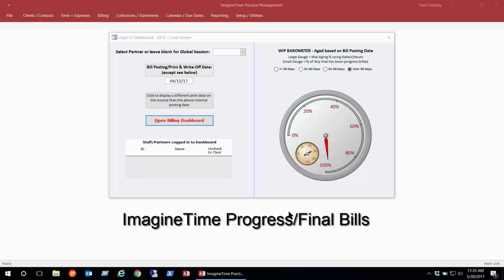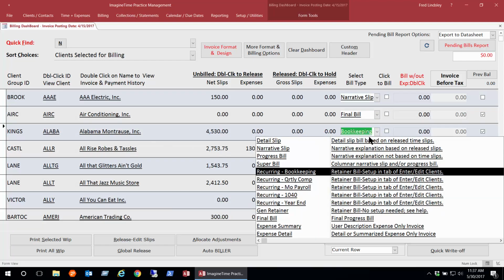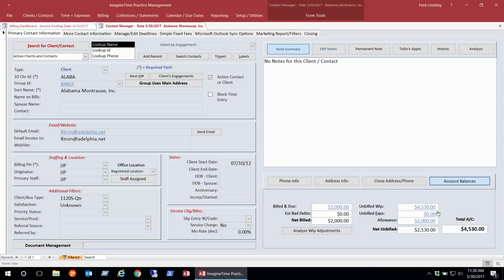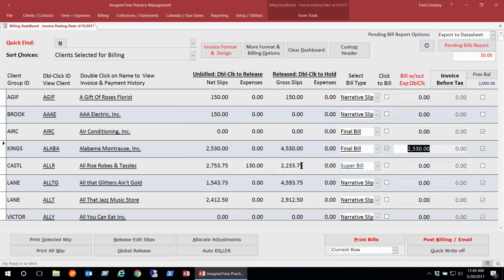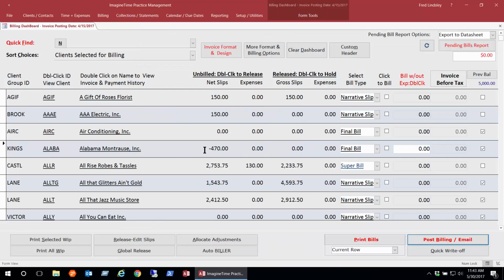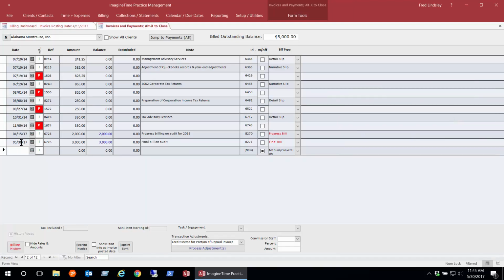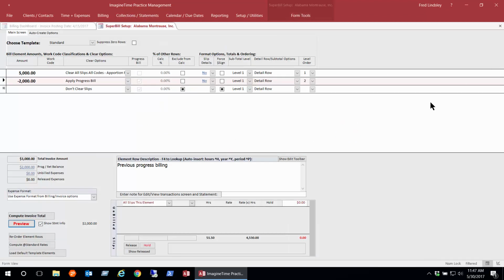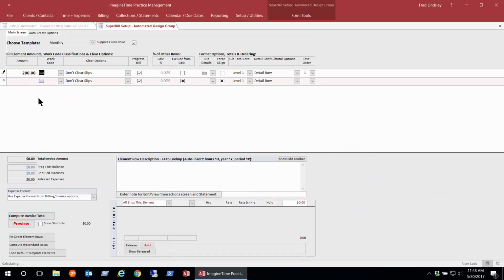Progress and Final Bills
Instructional video on preparing Progress and Final Bills in ImagineTime.